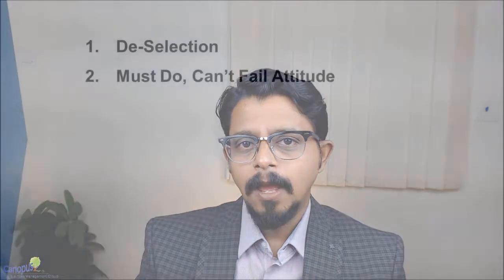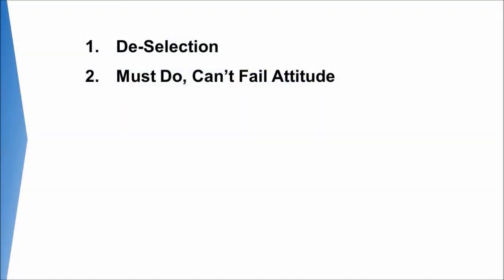Merits of Hoshin Process